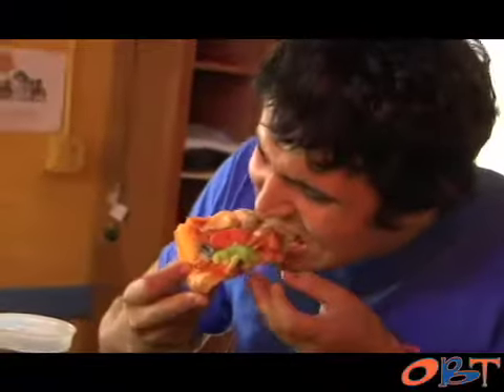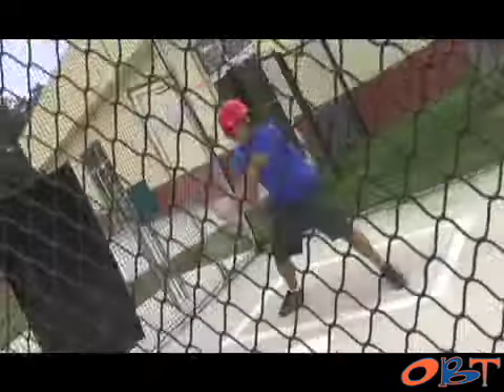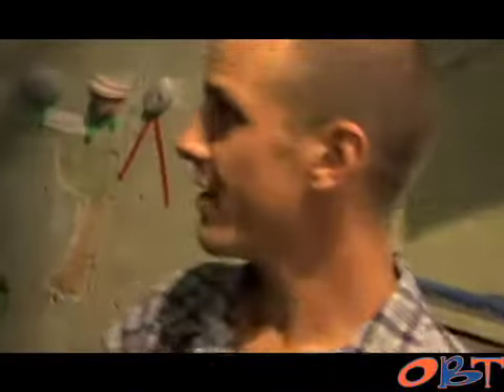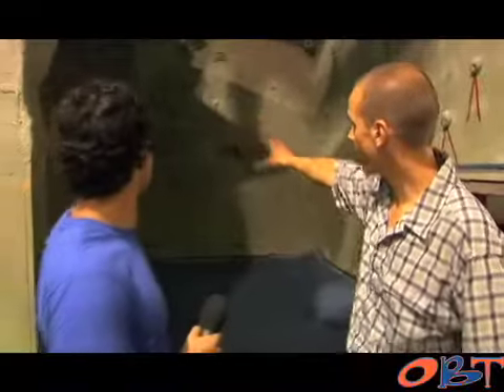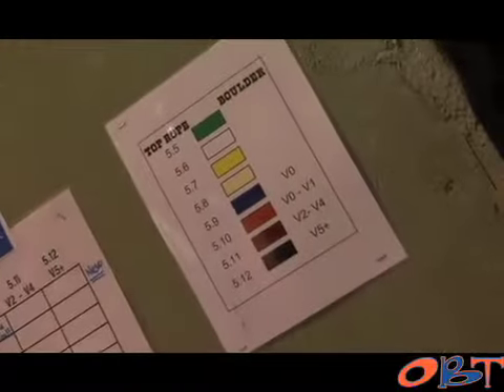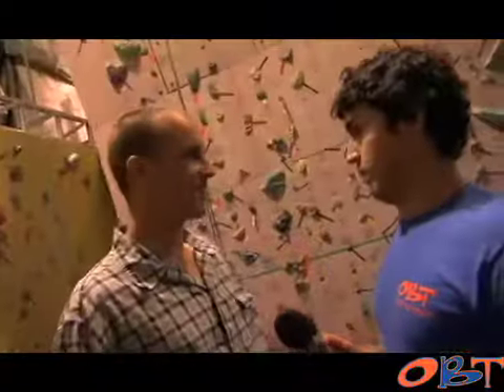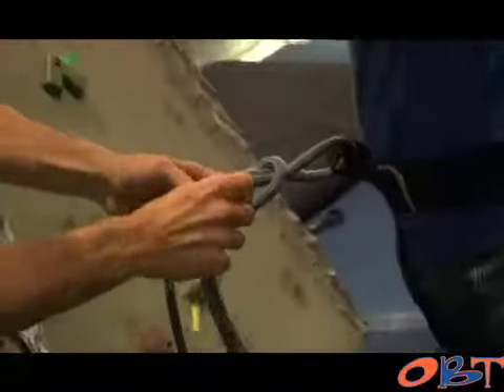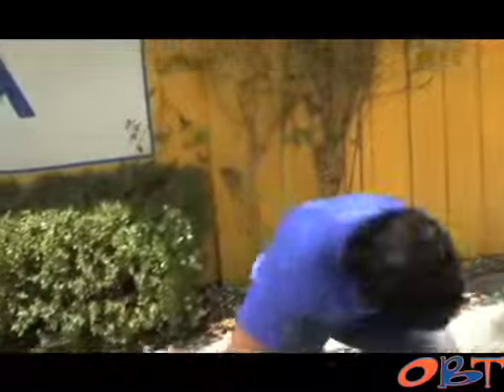OBTv: Gainesville Rock Gym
In this episode of That's Sooo... Gainesville, Drew hangs out at Gainesville's coolest alternative workout spot, the Gainesville Rock Gym.